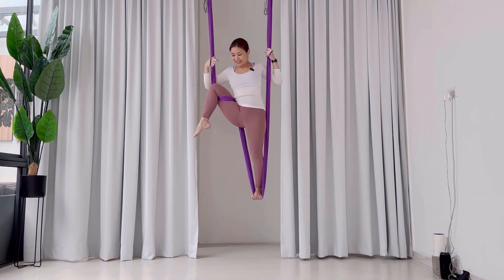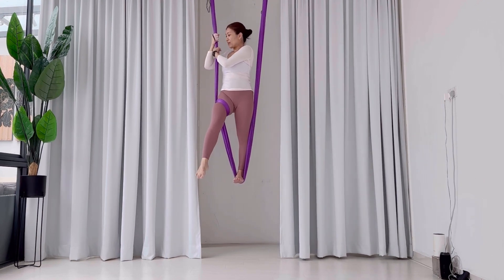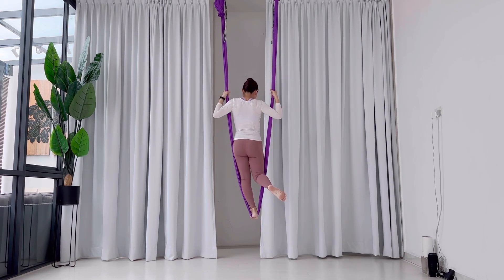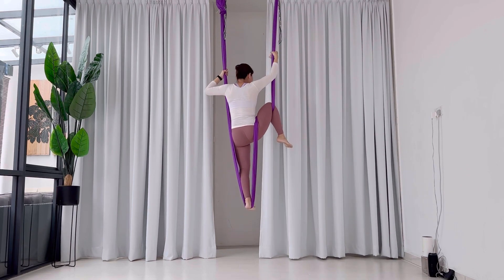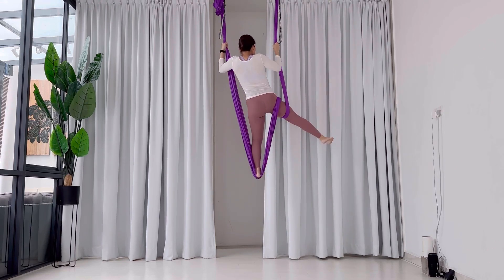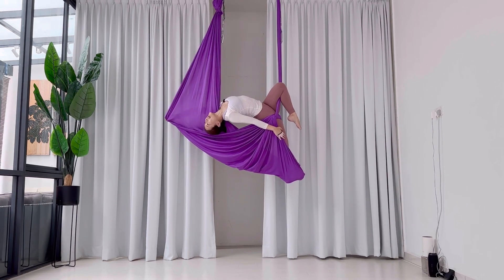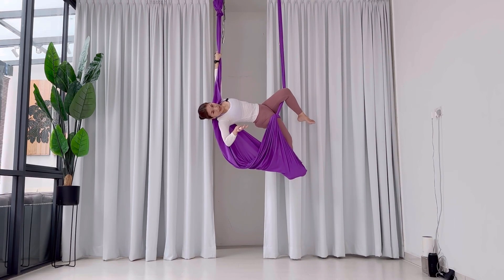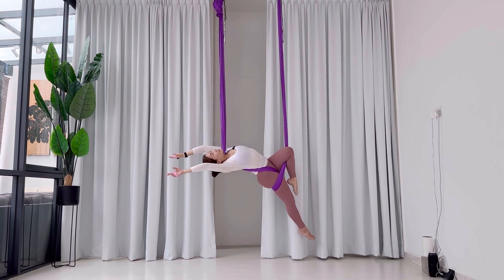Aerial Hammock Tutorial | Thigh Lock and Flow | Aerial Yoga by Junko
Aerial Yoga Tricks
Aerial Hammock Tutorial | Thigh Lock / Thigh Wrap and Flow | Aerial Yoga by Junko
In this Aerial Yoga Trick Tutorial, I'm teaching Thigh Lock / Thigh Wrap and continue to Flow with some backbend and poses!

00:00. Intro
00:15. Preview
00:46. Intro Today
01:23. Thigh Lock / Thigh Wrap
03:30. Flow Thigh lock to Backbend and poses
07:11. One more time Flow! without explain
08:26. Ending

I'm Junko! Teaching yoga 15years but now just started Aerial Yoga!
This is my new journey...Lets start and practice together!

Thank you so much...Arigato.

and find our yoga here
Aerial Silk / Flying Yoga